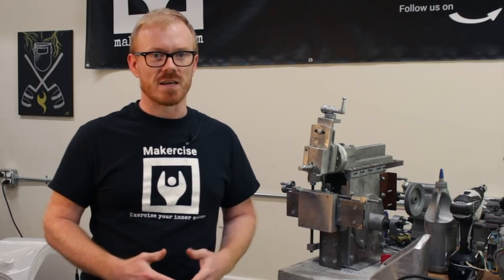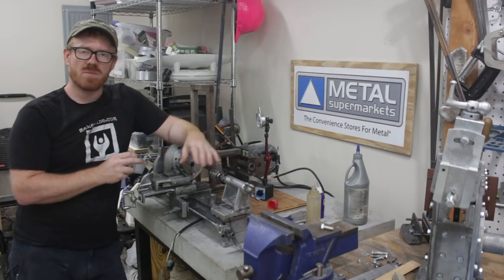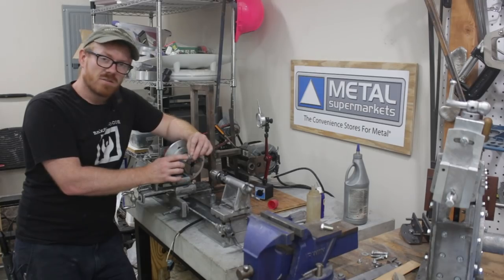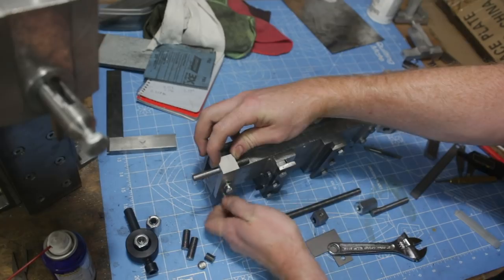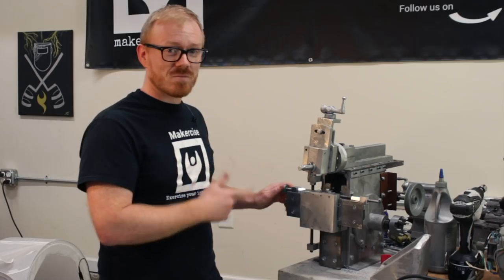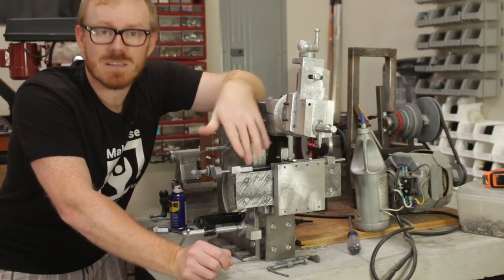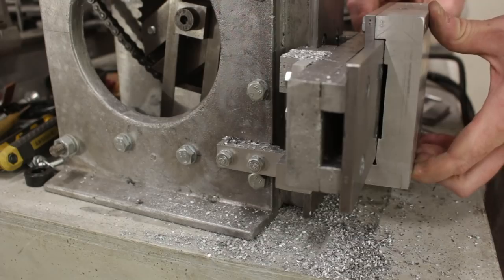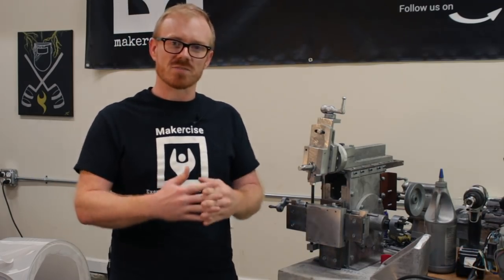Lead Screws for Shaper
I completed the lead screws for the Gingery shaper as I follow book 3 in the series. The lead screws give me the ability to move the work piece around. The vertical lead screw is for setup only and not used during machining. The horizontal cross slide lead screw is the primary axis for moving the work piece and is used extensively during machining.